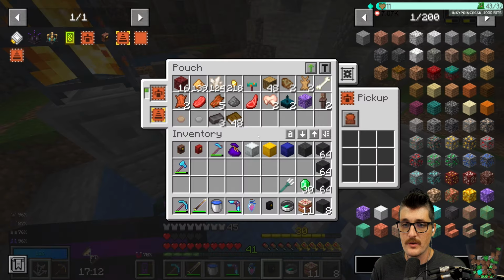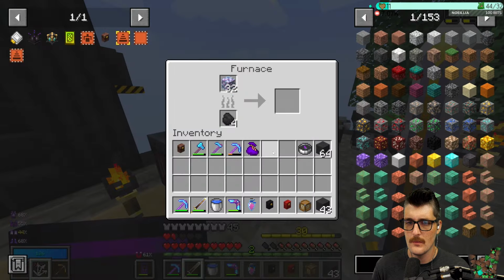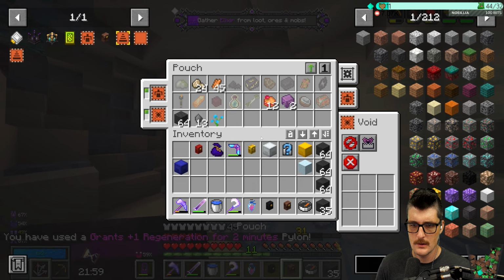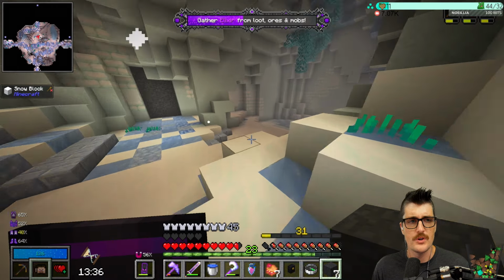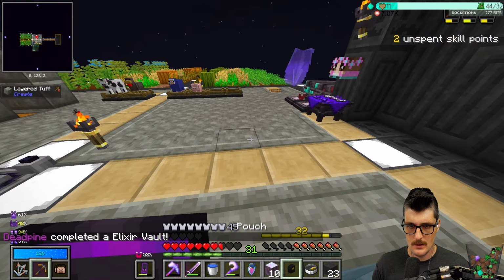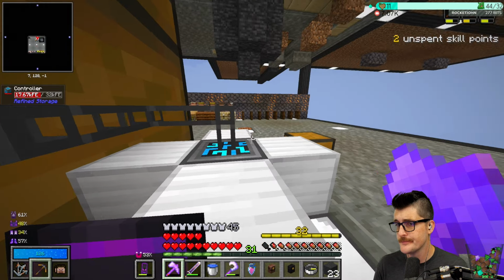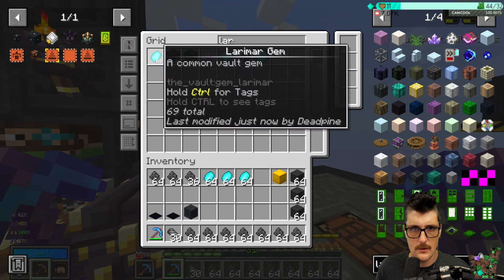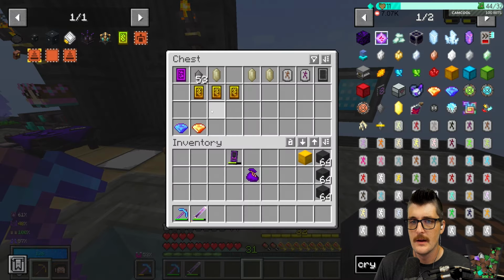Villagers! SkyVaults Episode 10 in patch .15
Welcome to Season 4 of SkyVaults 🌲😎👀

Patch 15 is here! Deadpine is tackling a fresh SkyVaults world for this awesome update to Vault Hunters Third Edition. How will he fair against the epic and new Bingo vaults?!? Watch now to see all the new features and changes that were made for this omega patch!